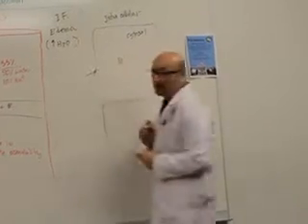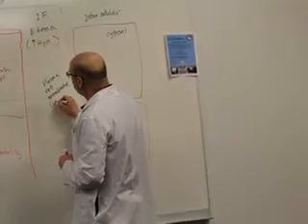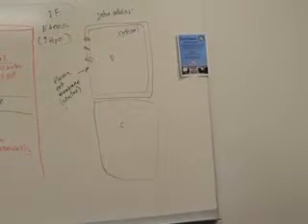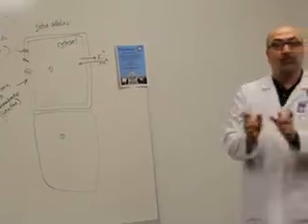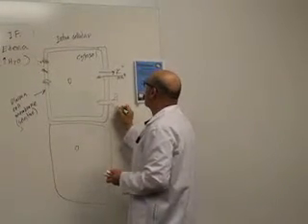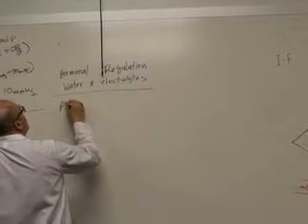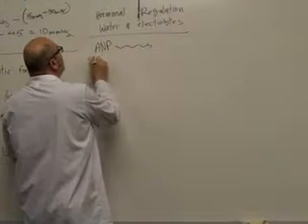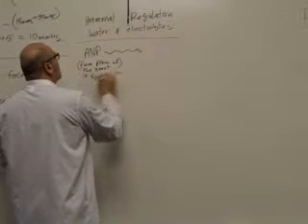Net Filteration Pressure part 2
In This video, Dr. Shoaei explains the role of solvent and solutes in creating hydrostatic and oncotic pressures involving NFP. This is the part 2 of two part videos.